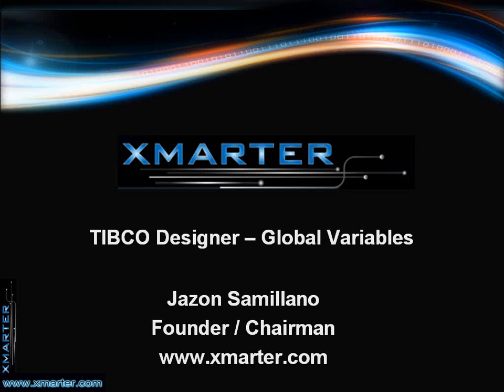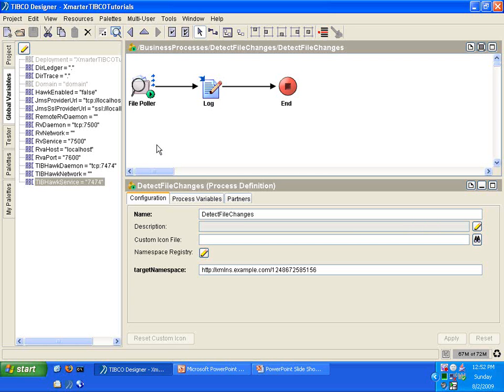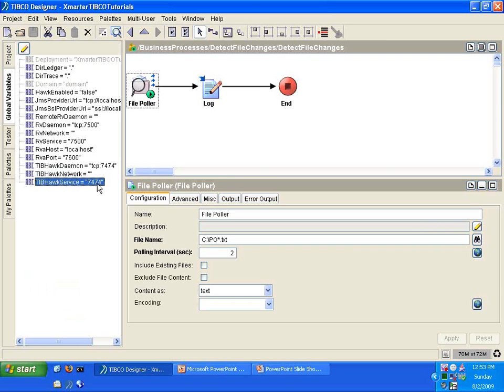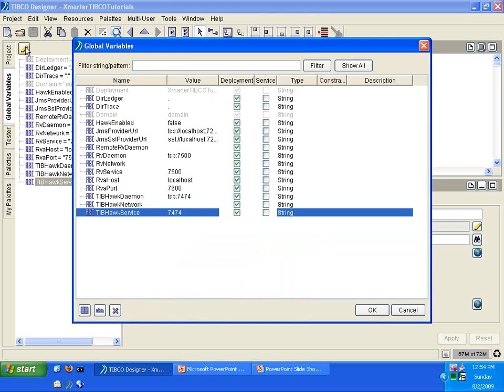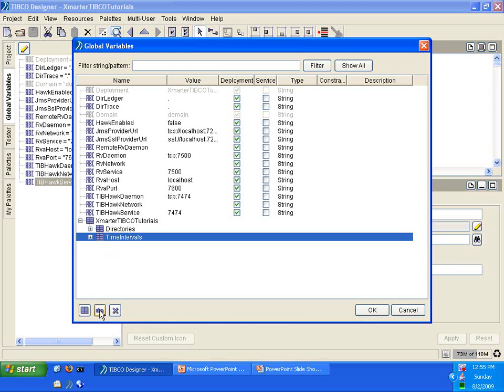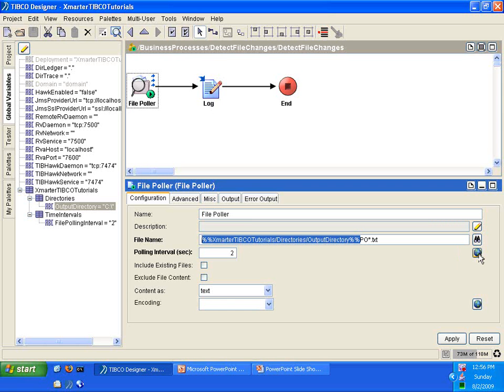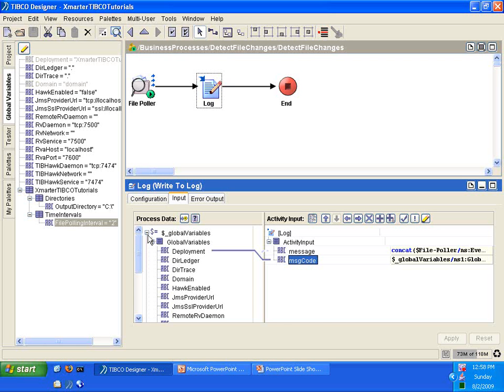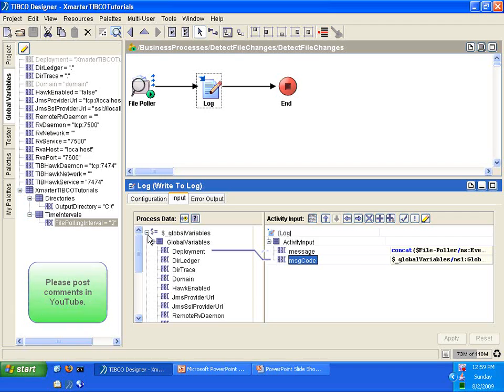TIBCO Designer Tutorial - Global Variables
- This tutorial teaches you about global variables in TIBCO application development with TIBCO Designer. The presenter is TIBCO Certified Professional Jazon Samillano of Xmarter, Inc., a TIBCO consulting company.